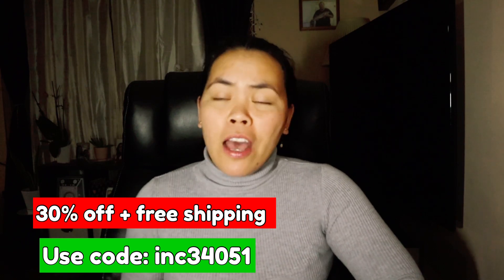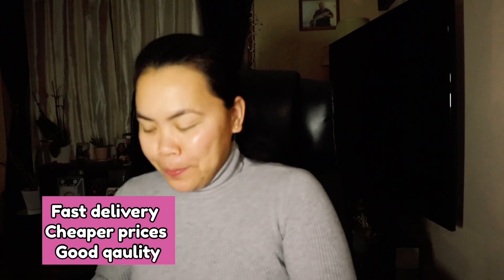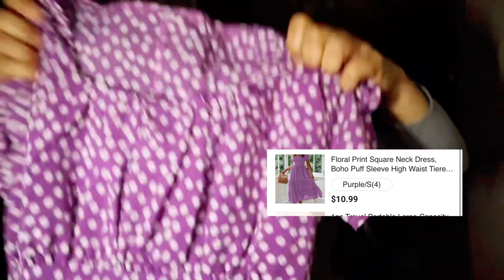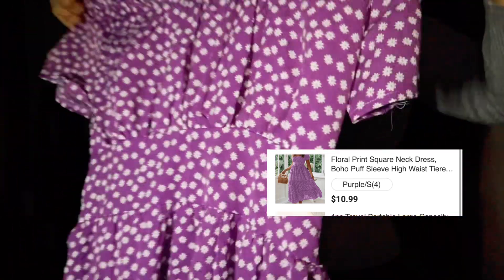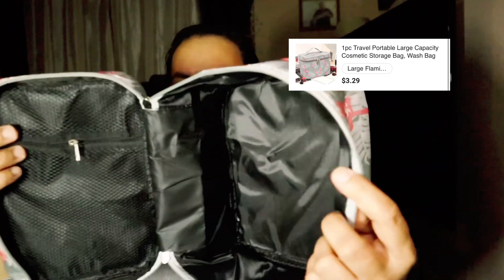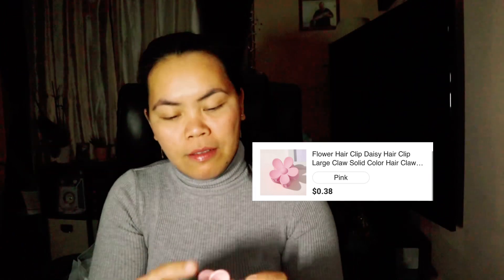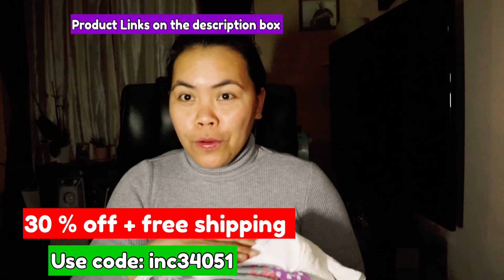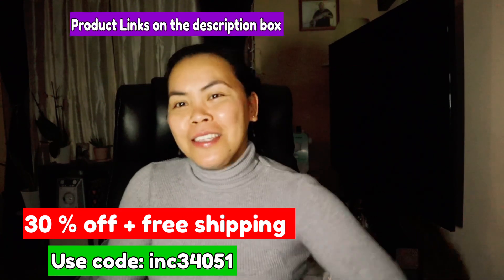Temu Haul|My honest rating for the products I’ve received|Up to 90 % off on most of the products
Hello everyone ❤️
Sharing you guys my honest rate on Temu products for Temu affiliate program.
If you want products that are cheap but good quality Temu products are recomendable.

Use  my code: inc34051

Spring forward with outfits from Temu!

🌸 Spring has sprung, and so has Temu's Spring Sale! Up to 90% off on al
🎁Or use my Discount Code【inc34051】 for an EXTRA 30% Off your entire Temu order (for new users)

Product Links:

Flower Hair Clip Daisy Hair Clip Large Claw Solid Color Hair Claw For Girls $0.79

Floral Print Square Neck Dress, Boho Puff Sleeve High Waist Tiered Flowy Summer Maxi Dresses, Women's Clothing $7.59

1pc Travel Portable Large Capacity Cosmetic Storage Bag, Wash Bag $3.29

Loose Pocket Pants, Casual Elastic Waist Solid Fashion Comfy Spring & Summer Pants, Women's Clothing $9.99

Women's Dresses Casual Lace Patchwork Batwing Sleeve V Neck Fashion Summer Loose Dress $13.59

Cosmetics Storage Rack, Desktop Sundries Storage Rack, Double-layer Cosmetics Display Rack, Desktop Cosmetic Stationery Storage Holder Makeup Organizer For Skincare Office Kitchen Bedroom Bathroom Home $3.59

Cartoon Peacock Feather Print Tie Side Bikini Swimsuit $10.49